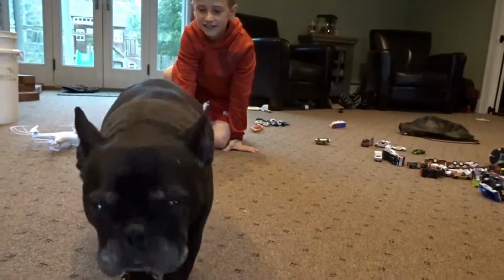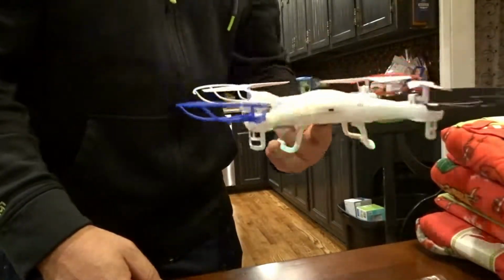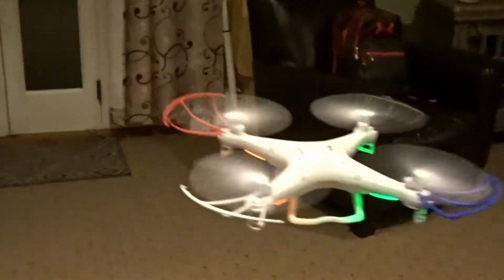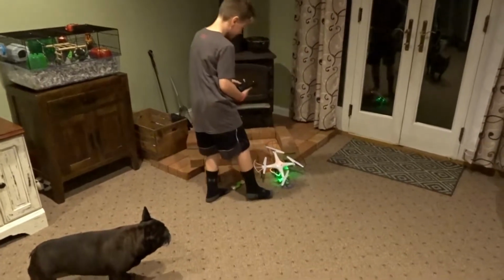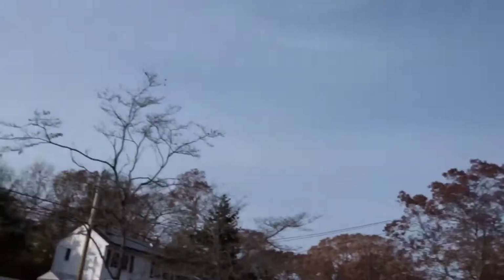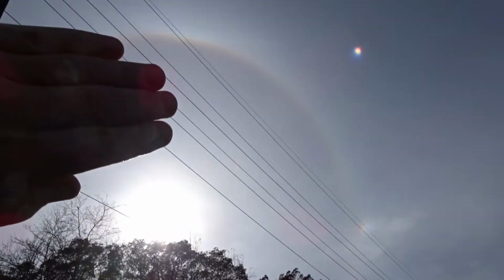Indoor Drone Action!! (DECLAN TV)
I  do some practicing in my den and outside with my cheap drone.